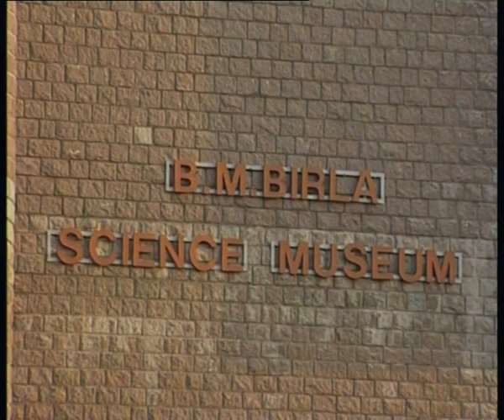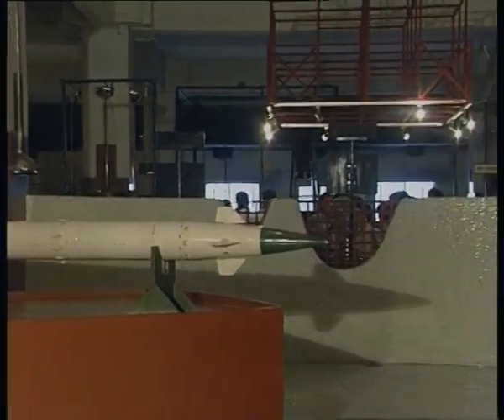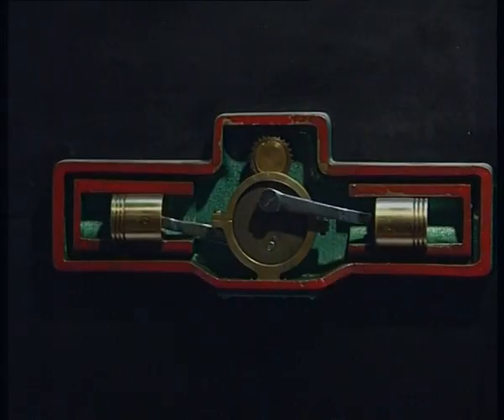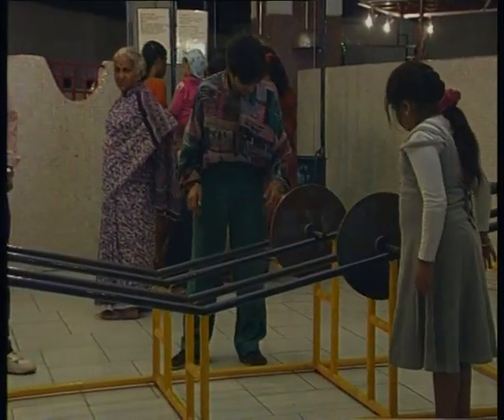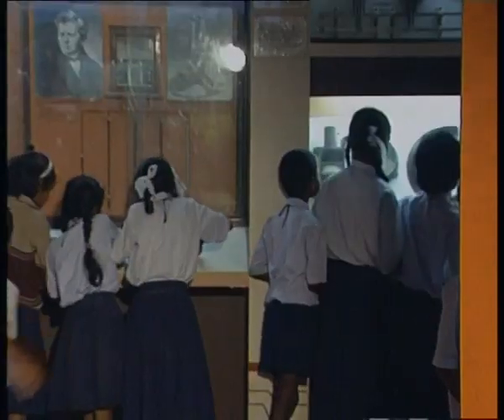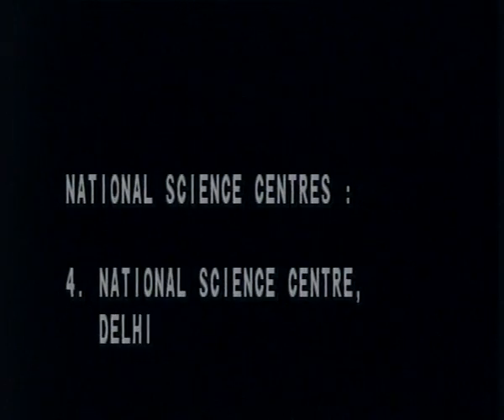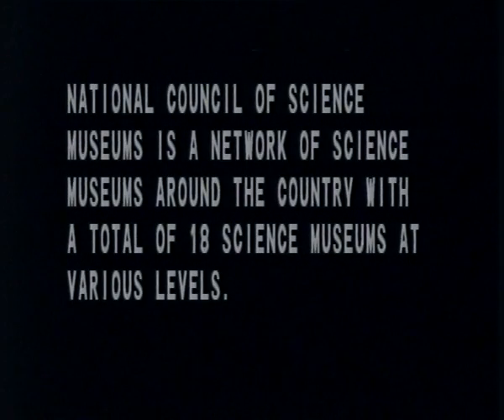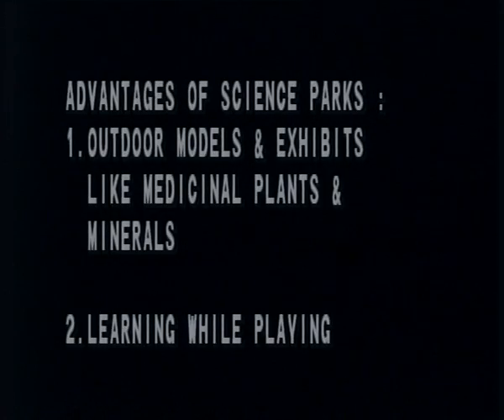Science Museum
Subject: Special Programme
Course :National Science Day